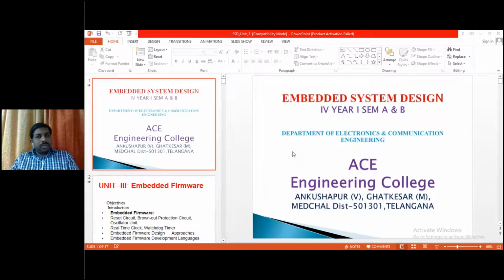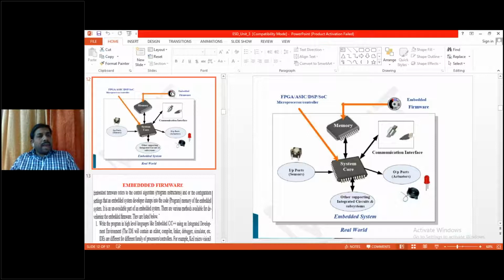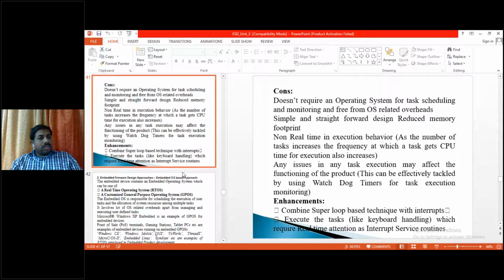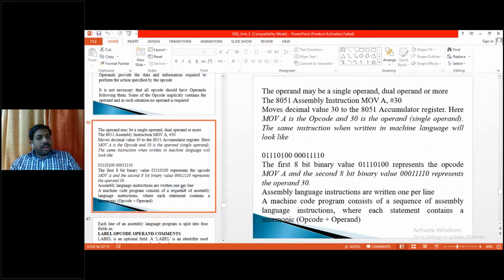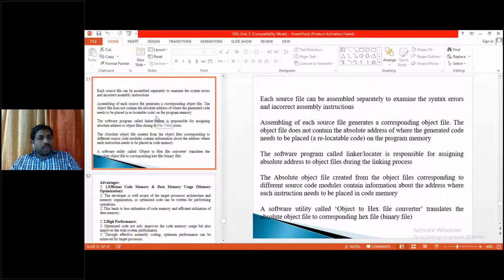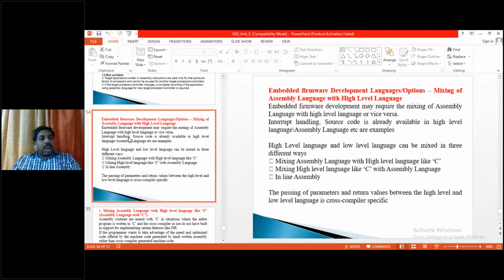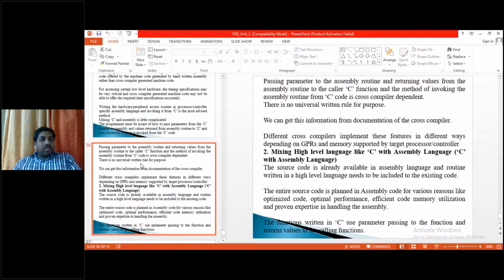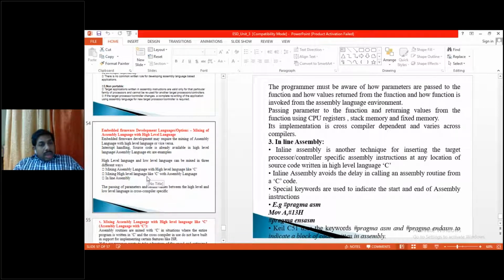EMBEDDED SYSTEM DESIGN ESD : EMBEDDED FIRMWARE DEVELOPMENT LANGUAGE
in this video the topic covered are ESD UNIT 3 EMBEDDED FIRMWARE DEVELOPMENT LANGUAGE
click on the video link